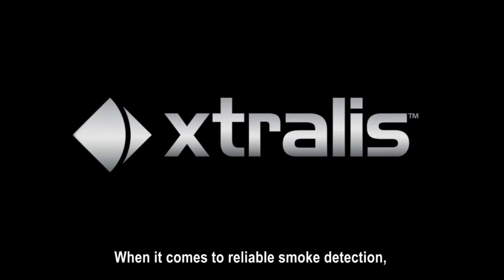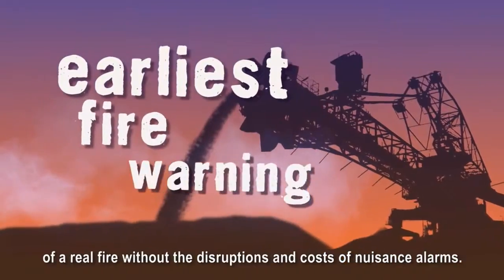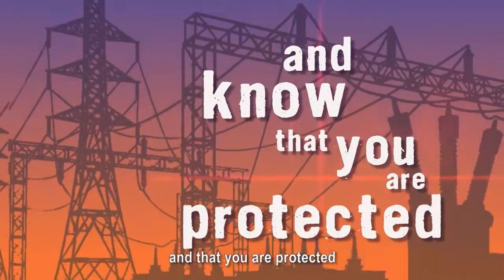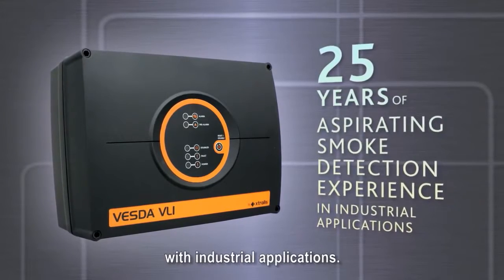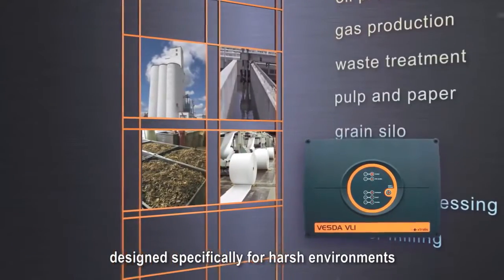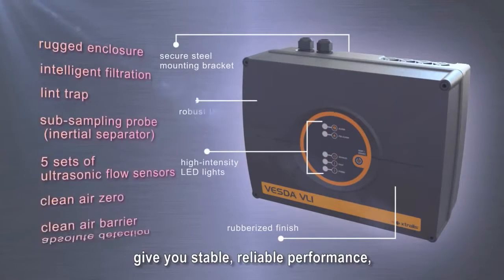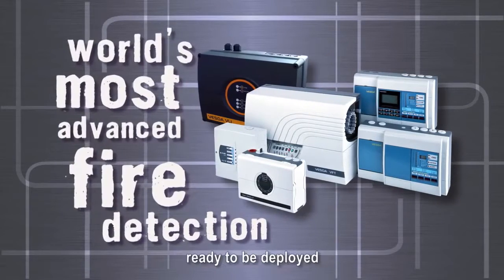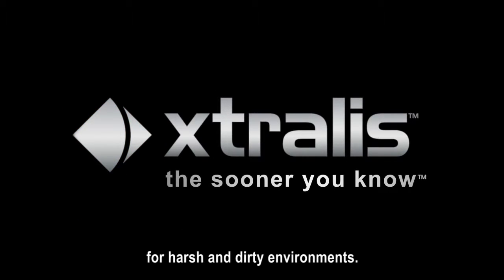Detección de incendios por aspiración VESDA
Funciona continuamente tomando aire dentro de su red de cañerías mediante un aspirador de alta eficacia, pasando una muestra de dicho aire a través de un filtro de doble etapa. La primera, remueve polvo y suciedad de la muestra antes de que entre en la cámara de detección láser para registro de humo, en tanto la segunda proporciona aire limpio adicional para mantener las superficies ópticas dentro del detector libres de contaminación. Desde el filtro, la muestra de aire pasa por la cámara calibrada de detección cuando se expone a un láser estable controlado. Si hay humo, la luz es esparcida dentro de la cámara e identificada por el sistema receptor, de modo que la señal es procesada y presentada en forma de gráfico de barras en un visualizador, indicadores de alarma y/o visualizador gráfico. Los detectores pueden comunicar la información al panel de control de alarmas de fuego, un sistema de manejo de software o uno de manejo de edificio.